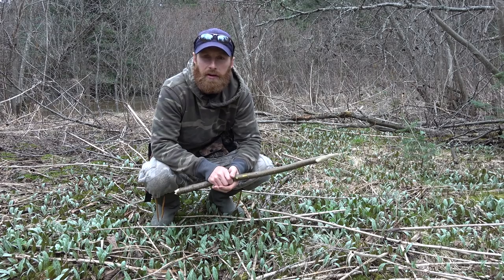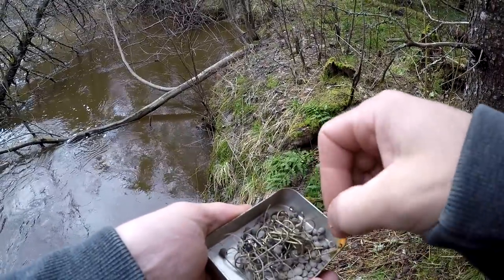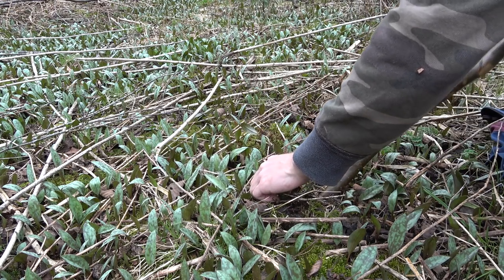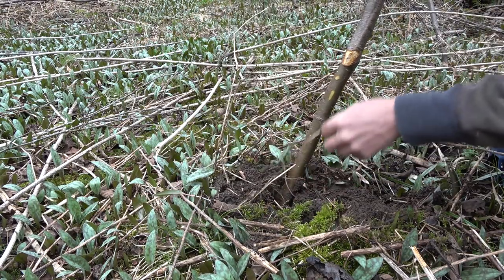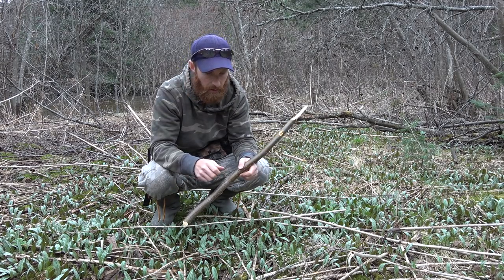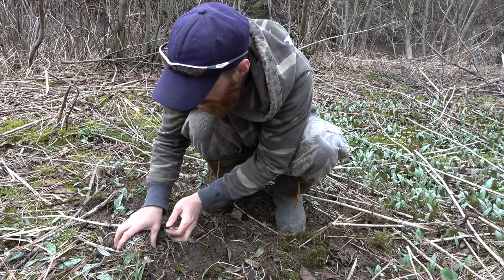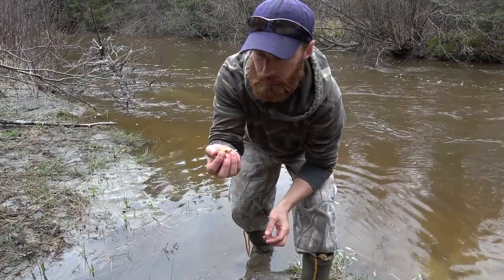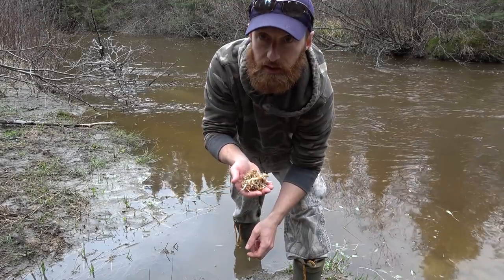Trout Lily Wid Edible - Return On Investment & Creek Side Fire (And Fish?)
With a blown-out creek making trout fishing impossible, I make the most of the day by collecting some trout lily, and enjoying a creek-side fire.